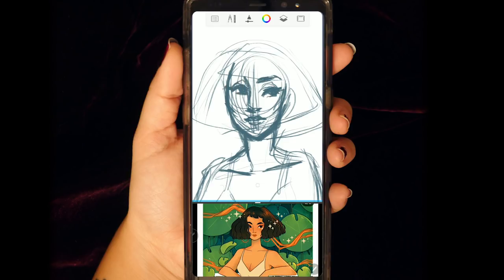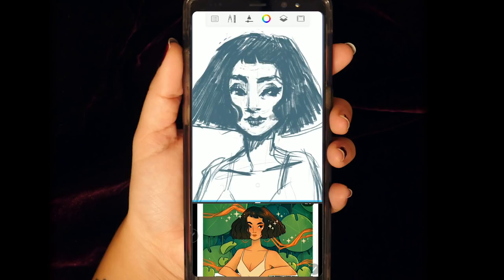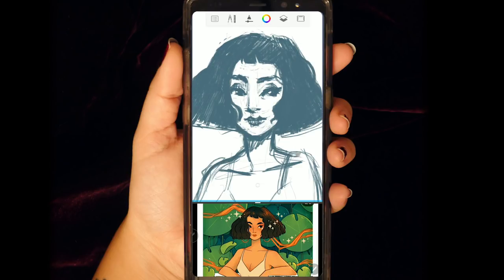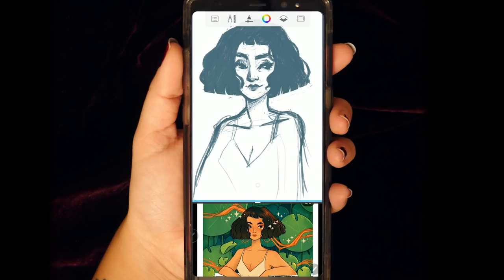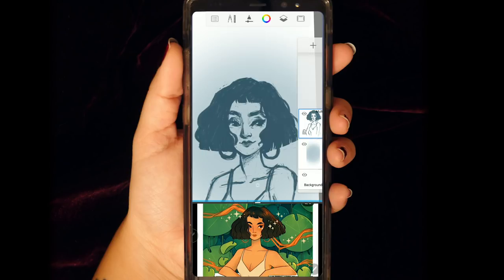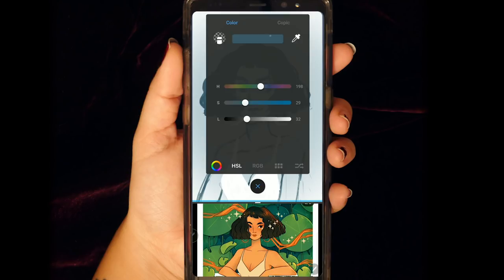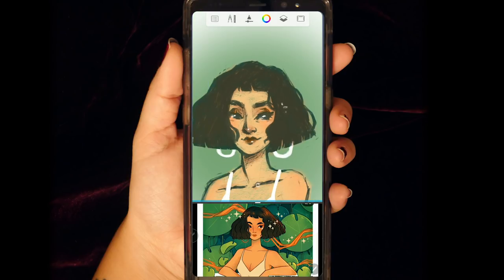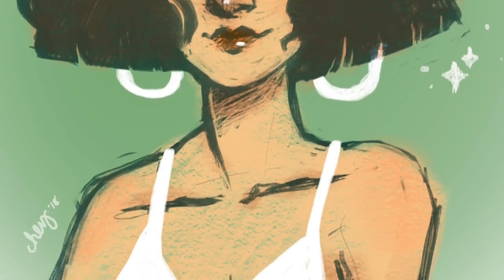Watch Me Draw - Draw in my Style Challenge on a Cellphone! - Galaxy Note 8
I drew this in Autodesk Skechbook on my Galaxy Note 8!

･ﾟ✧◃SUPPORT ME! ▷

･ﾟ✧◃SOCIAL MEDIA! ▷